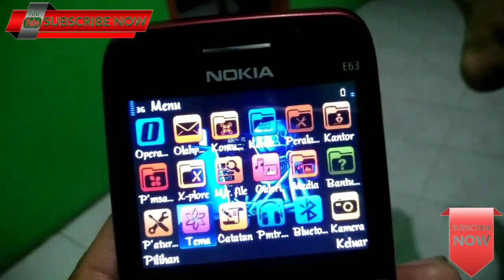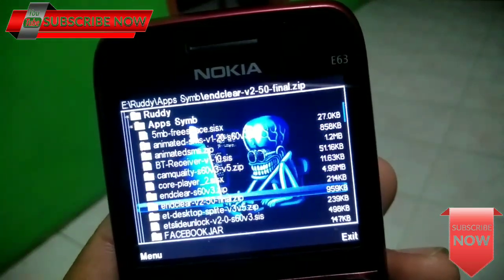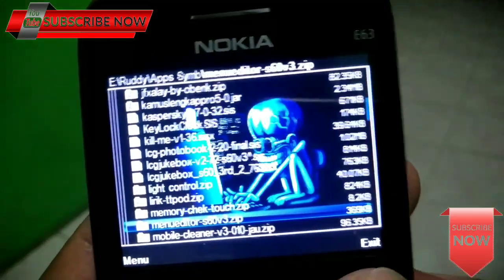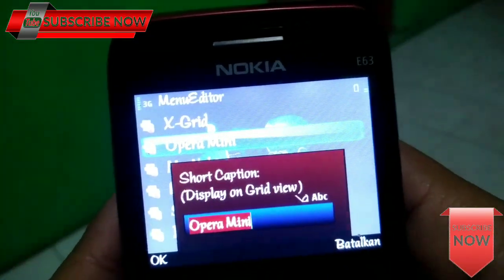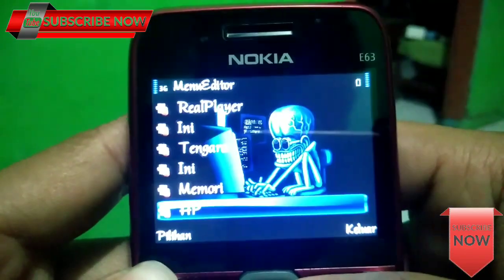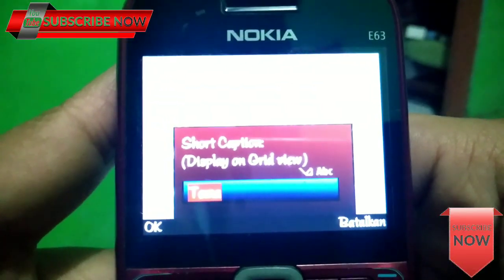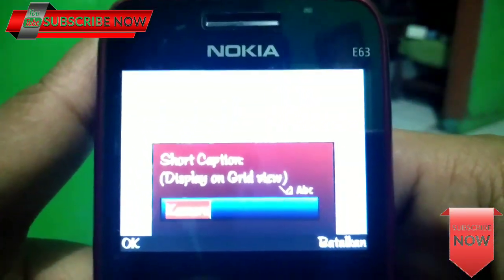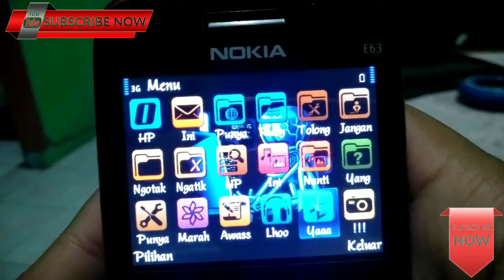Nokia Symbian e63 | how to change "menu name" on Nokia Symbian using "mobile hex" application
Salam Symbianers,

Silikon Nokia e63 Murah

Buat kalian yang belum punya file nya, kalian bisa mendownload file nya di sini :

Buat kalian yang ingin gabung ke Grup FB Sahabat Symbianers Indonesia, silahkan klik

• Gudang Skins

• Symbianesia

• Symbian ID

Cek playlist saya :

• Moddif Symbian

• Game Symbian dan Java

• Aplikasi Symbian dan Java

• Edit Video

Follow juga

Music

KineMaster Market